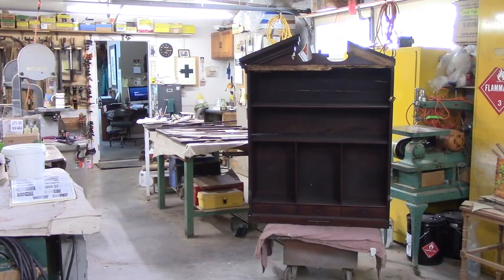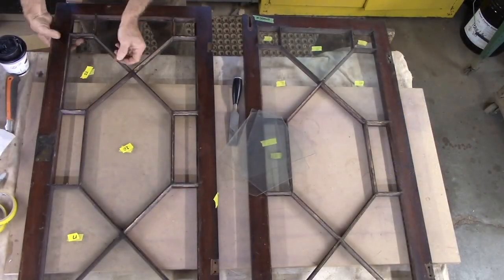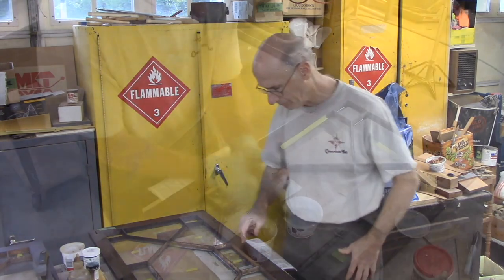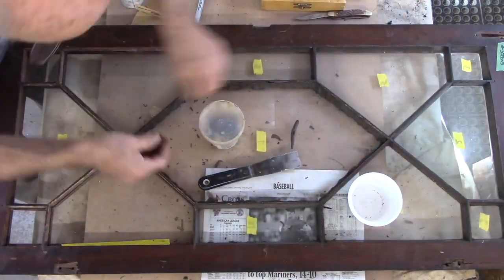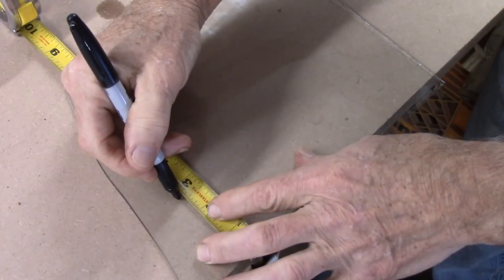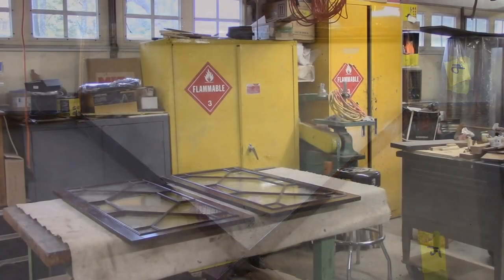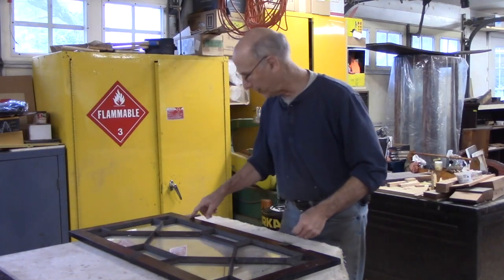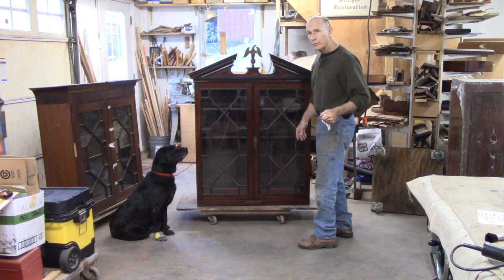Glass for an Antique Federal Secretary - Thomas Johnson Antique Furniture Restoration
Tom Johnson of Thomas Johnson Antique Furniture Restoration in Gorham, Maine . Tom has been restoring furniture professionally since 1979. or write us at . And for those on the west coast looking for custom framing, be sure to check out Tom's daughter's shop, (@emcollierframes on Instagram).